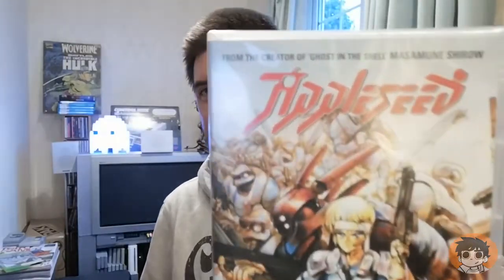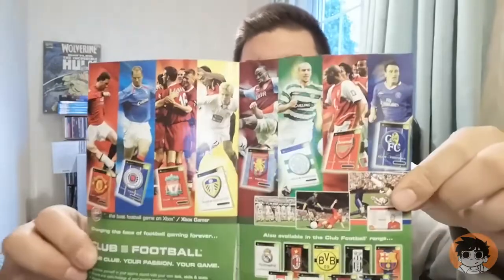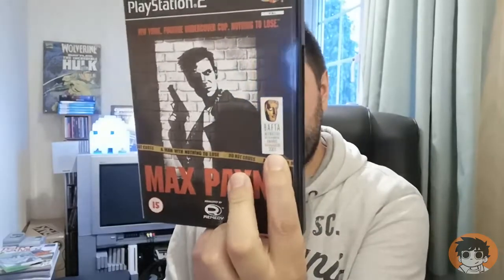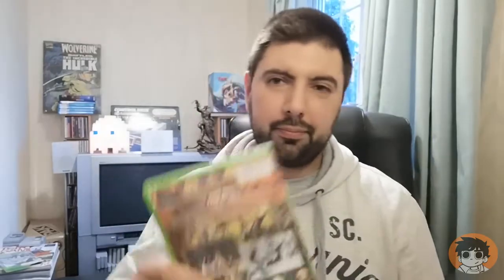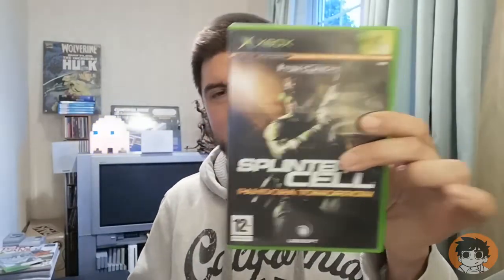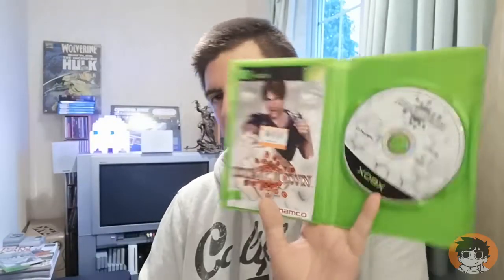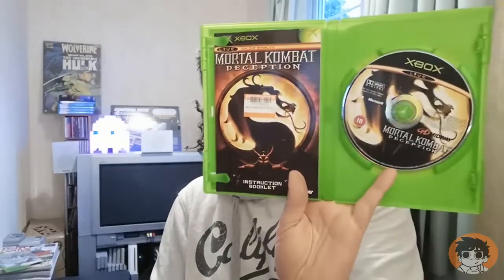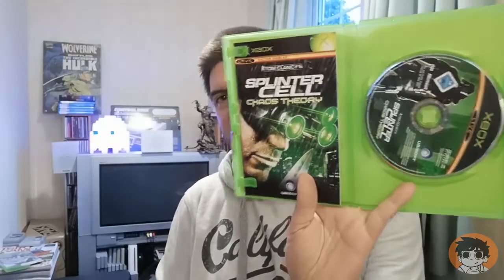Carboot Pickups #10 - Low Low Prices / Taking A Punt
Hi guys and welcome to my latest pickups video.

An amazing pickups video on a shoestring budget this week and a high risk high reward gamble; will it pay off?... Take a look and see I hope you enjoy.